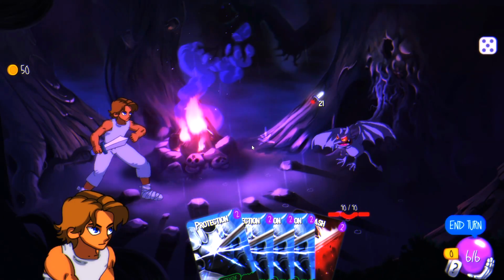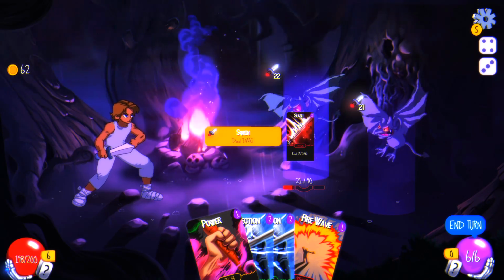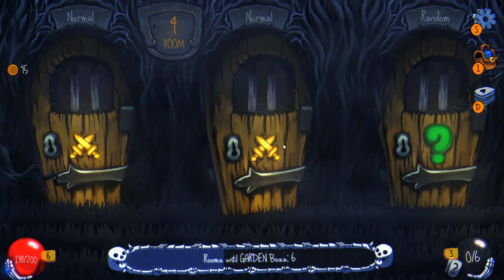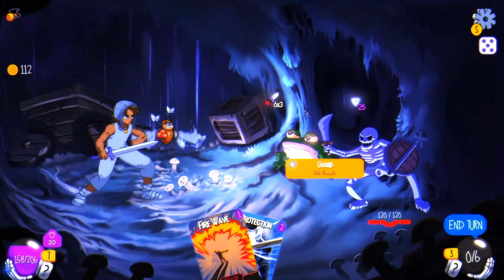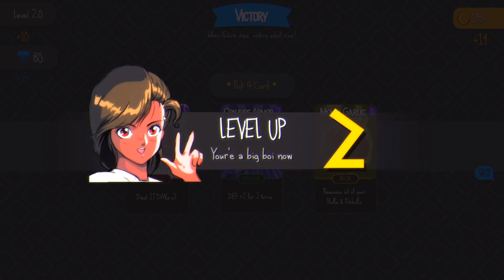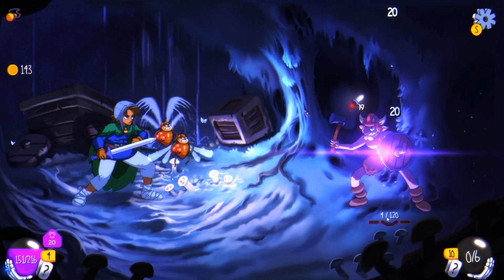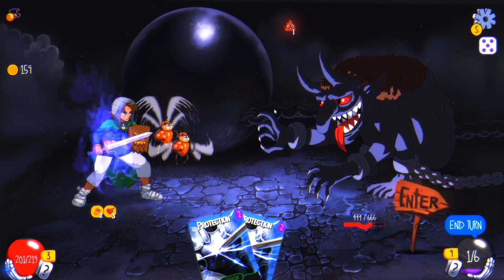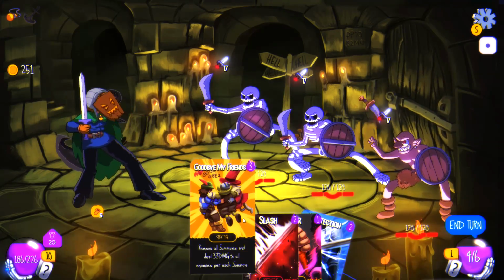Doors of Insanity - Nightmarishly Garish Card Based Roguelite RPG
Doors of Insanity Gameplay with splat! Let's Play Doors of Insanity and check out a game where you'll build a deck, fight monsters, and collect pets as you murder your way through a dungeon of doors.